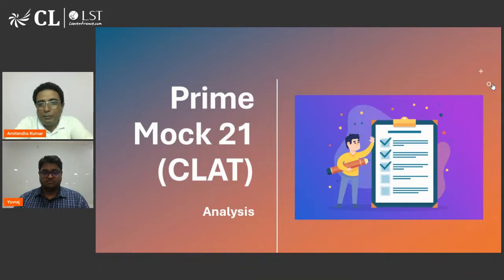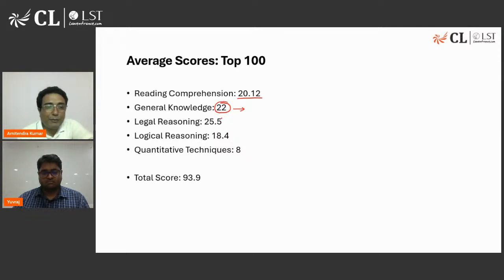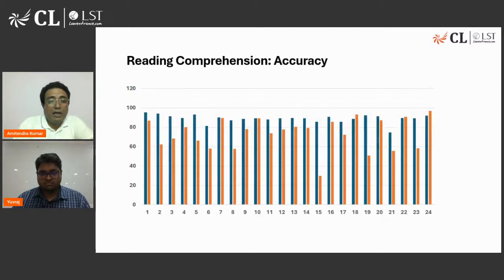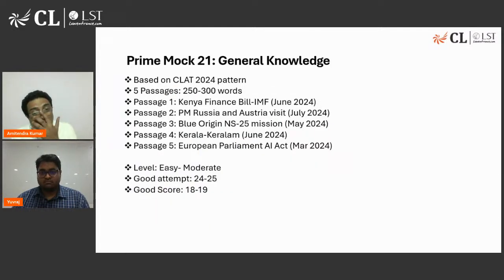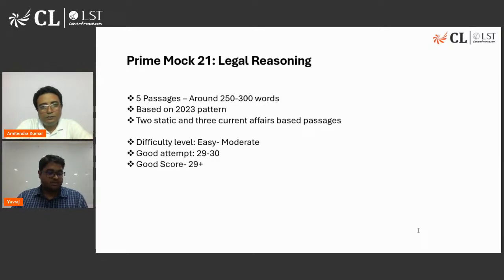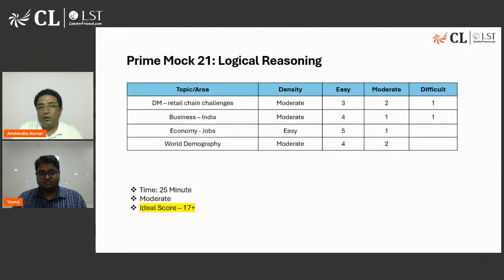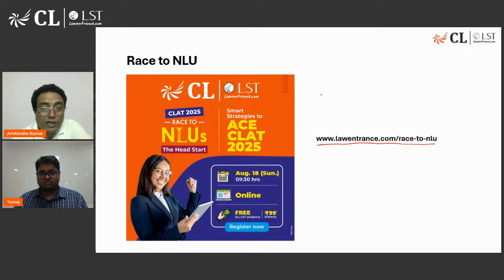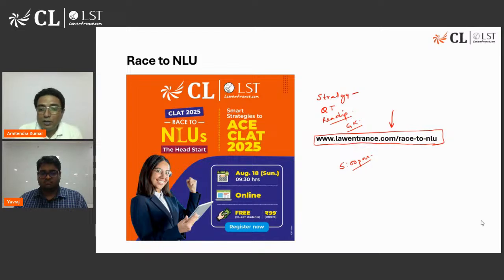CLAT 2025 | Detailed Mock Analysis | Prime Mock 21 | Best way to Analyze CLAT Mocks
CLAT Prime Mock-21 of the 'Detailed Mock Analysis' series for CLAT 2025! We will analyze the CLAT 2025 mock to maximize your performance by providing in-depth analysis and strategies for tackling mock tests. Each session will guide you through the best practices for analyzing your CLAT 2025 mock test results, identifying strengths and weaknesses, and refining your test-taking strategies.

In this series, you'll learn:
-How to effectively analyze mock test results
-Key metrics and indicators to focus on
-Techniques for improving time management and accuracy
-Common mistakes and how to avoid them
-Expert tips for enhancing your overall performance

Why join this series?
-Expert insights from experienced educators
-Step-by-step guidance for comprehensive analysis
-Practical tips to improve your test-taking strategies
-Interactive sessions to address your queries and doubts

📅 Live on every Wednesday at: 8:00 PM

Don't miss this opportunity to boost your preparation and ace the GK section of CLAT 2025!

👨‍💻 Online classes:
(For students preparing for CLAT, AILET, & OLETs)
📌 CLAT 2025 Classic Premium Online (Plex) (For students preparing for CLAT & AILET within 1 year)